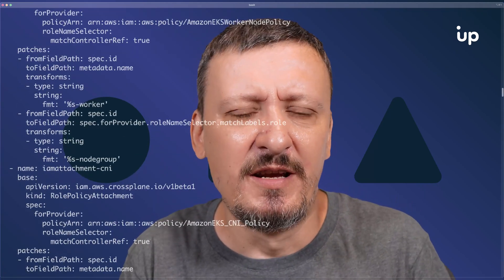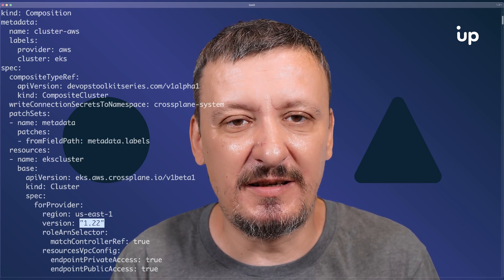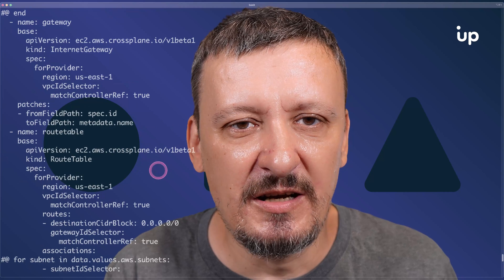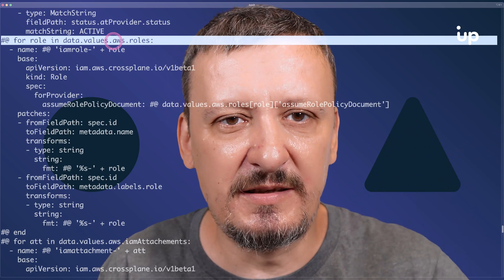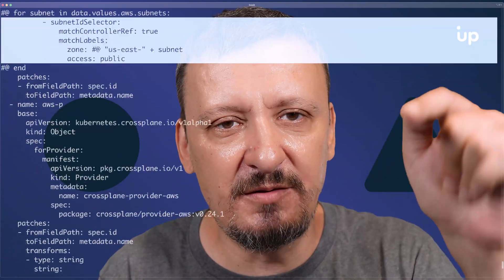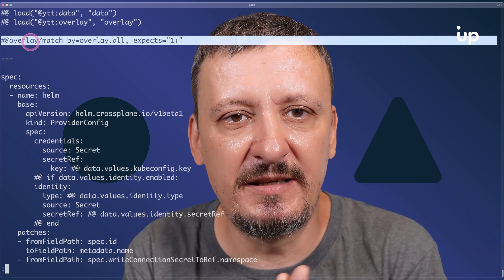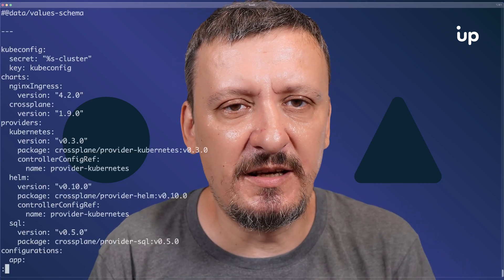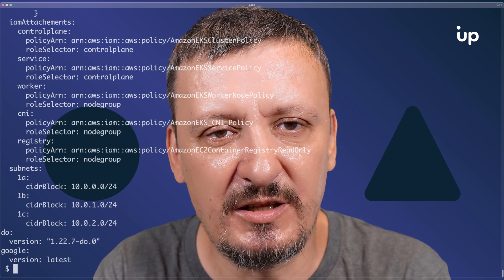How To Solve Crossplane Compositions Complexity Issue With ytt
Crossplane is Kubernetes-native. That means that it can work seamlessly with any other tool designed to work in or interact with Kubernetes. One of the tools that can be used with Crossplane is ytt. In this video, I will show you how to use ytt to simplify Crossplane compositions.